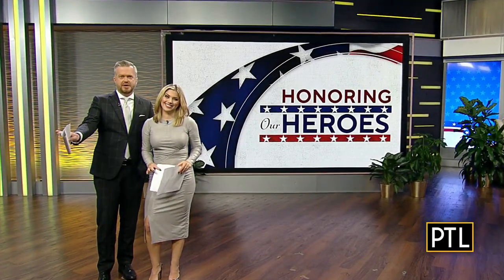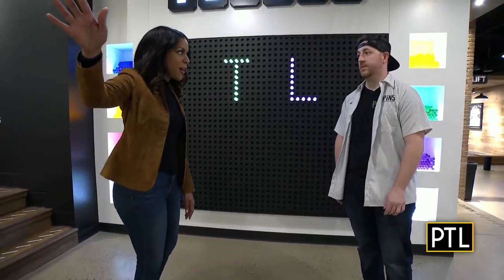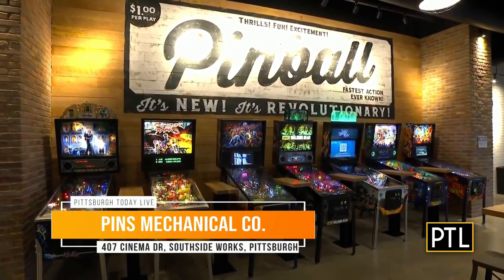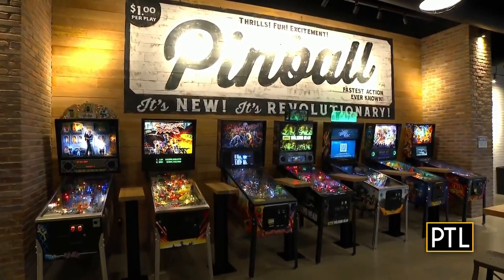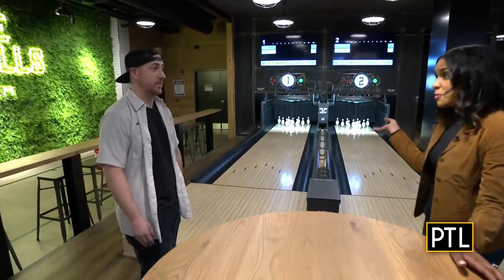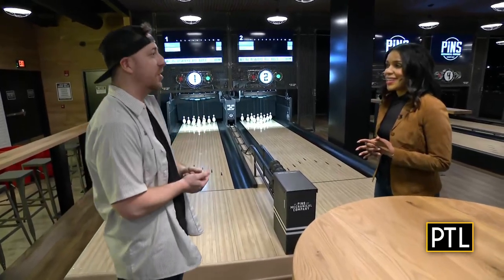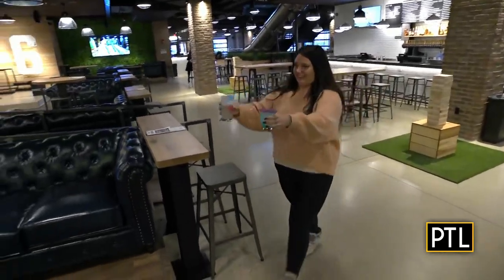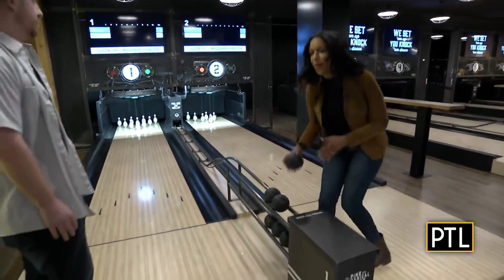Bowling, pinball, slides and more at Pins Mechanical Co.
PTL's Mikey Hood has a story today that's right up her alley! She heads to a new entertainment center in our area -- Pins Mechanical Co.!